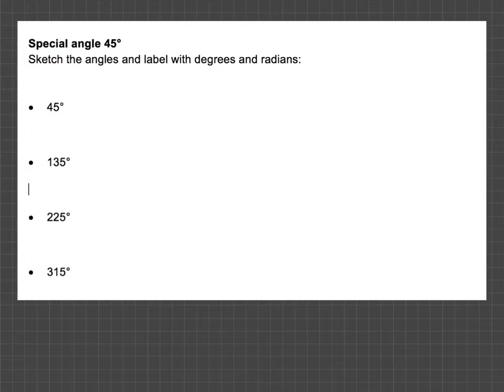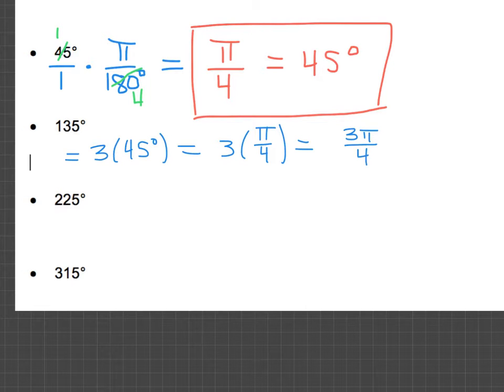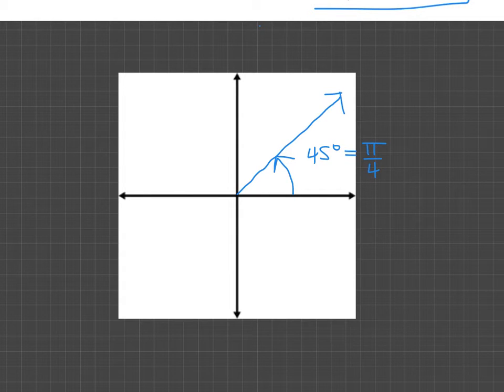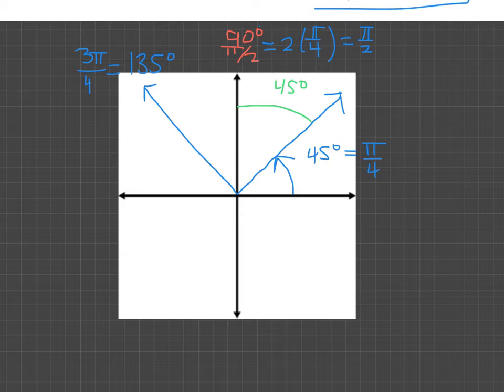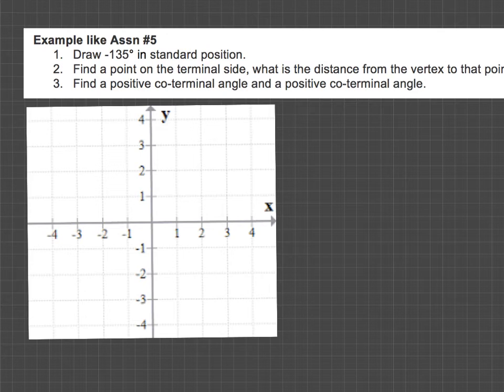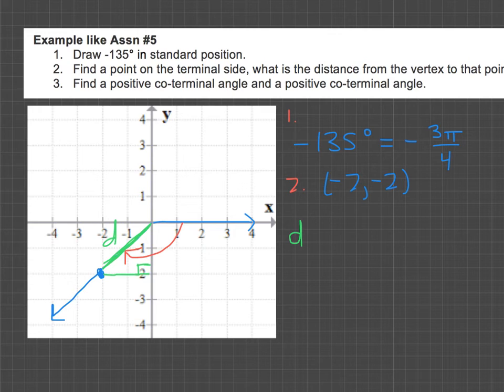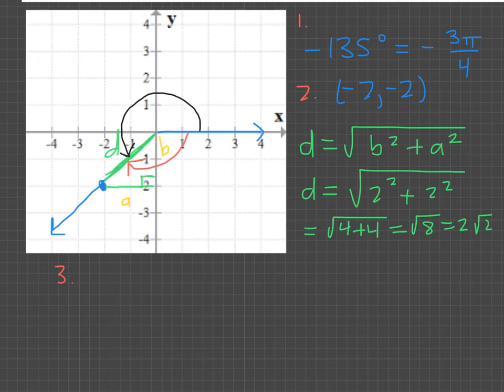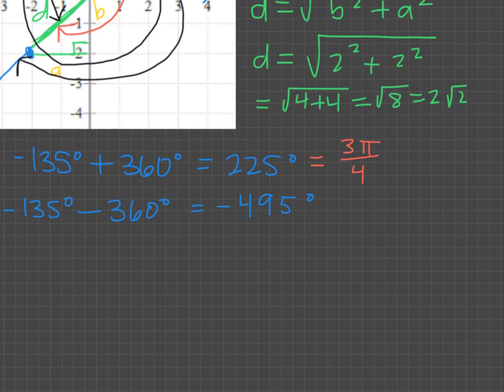190 Special Angle 45 degrees & 5.1 Practice problem